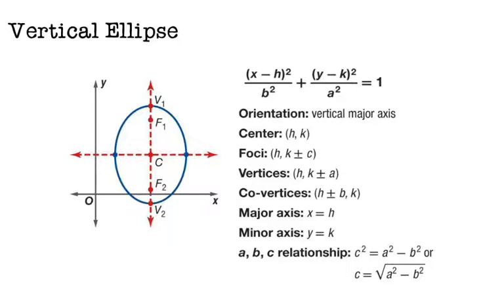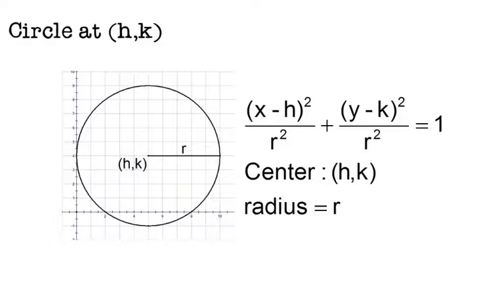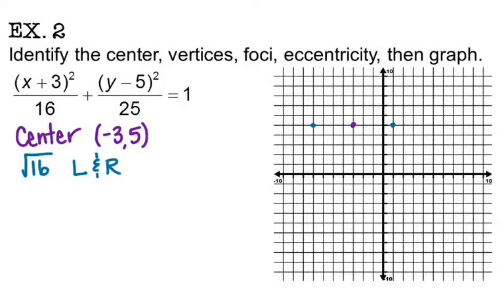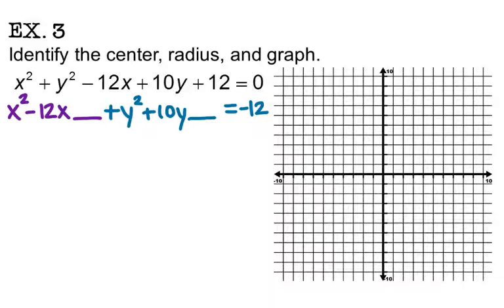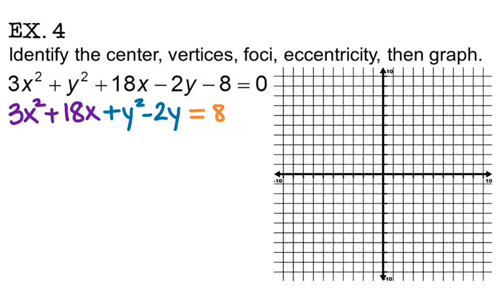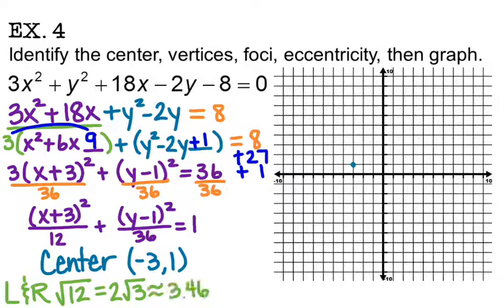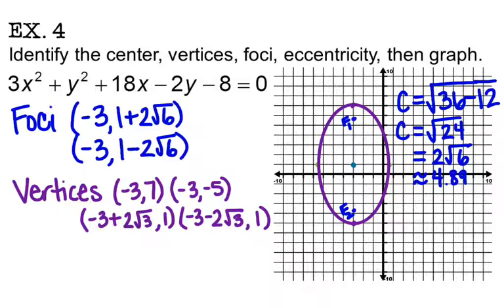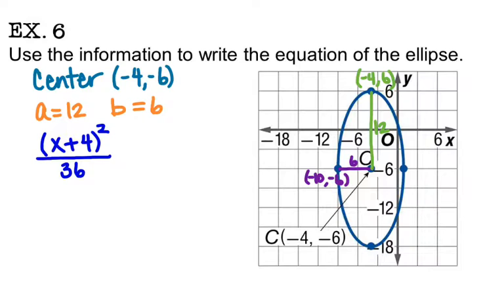PreCal 2-21-17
7.2 Ellipses & Circles